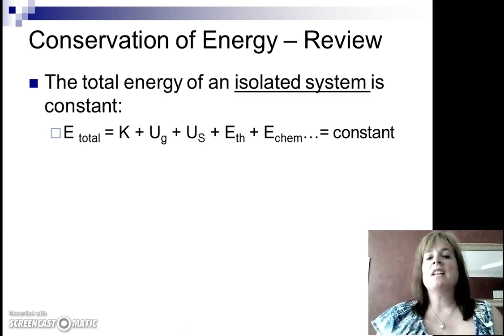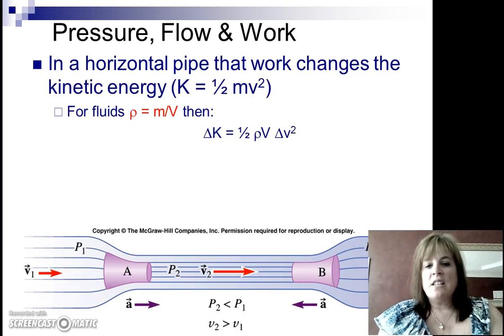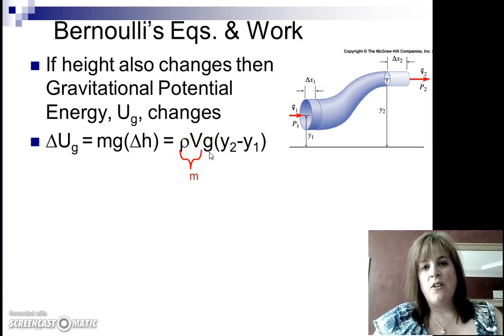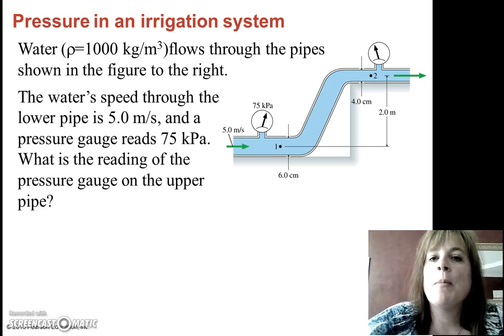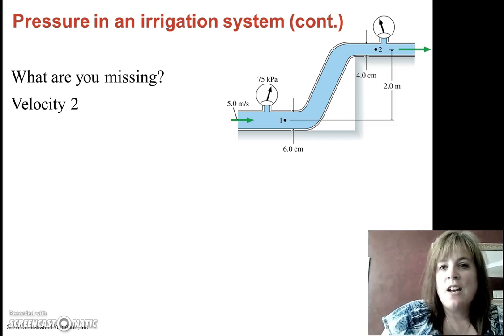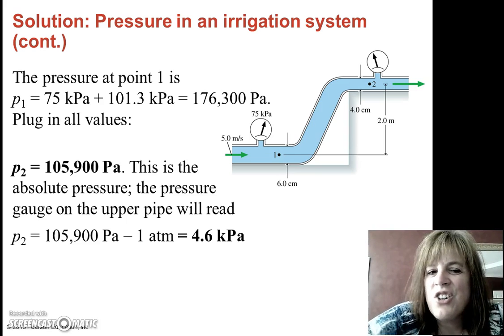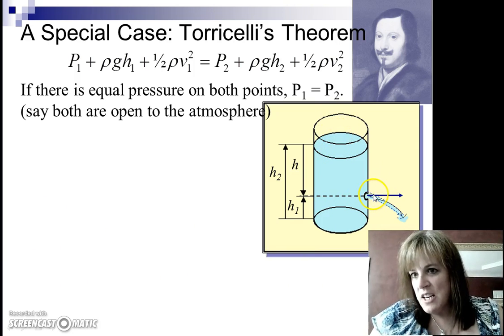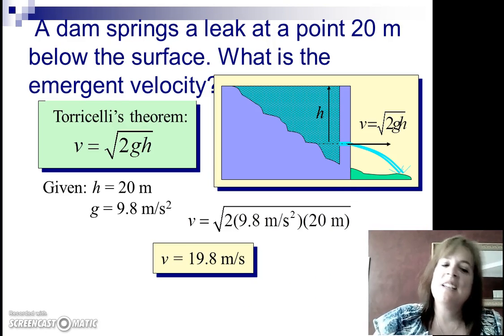AP Physics 2. Unit 1. Fluids Video 4 Bernoulli's equation